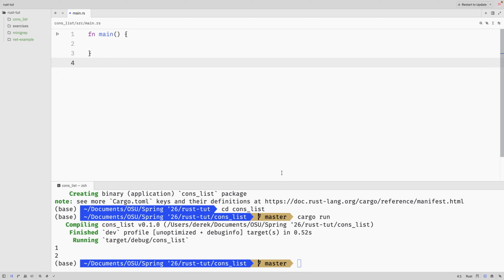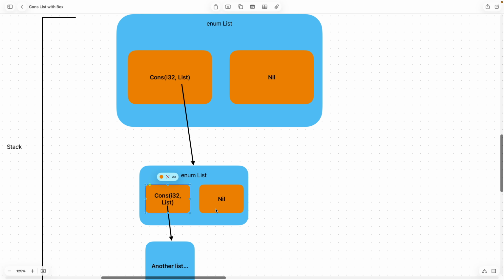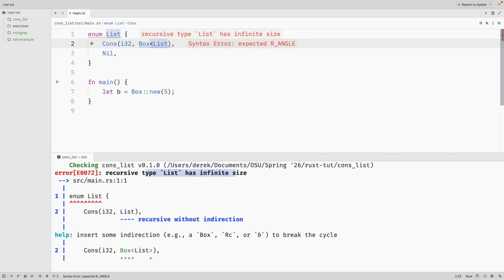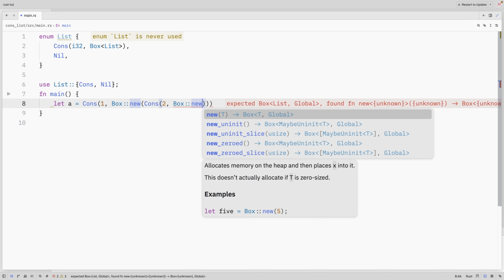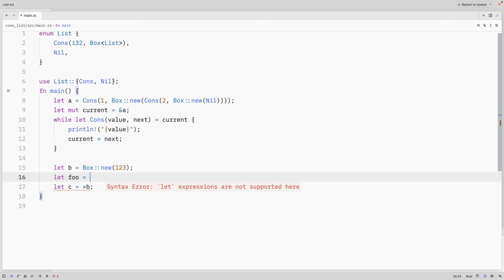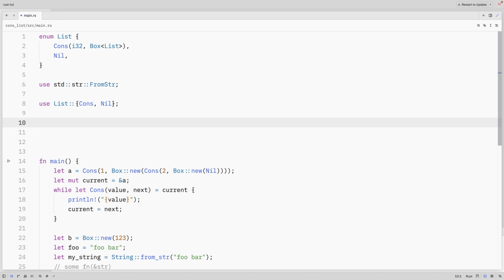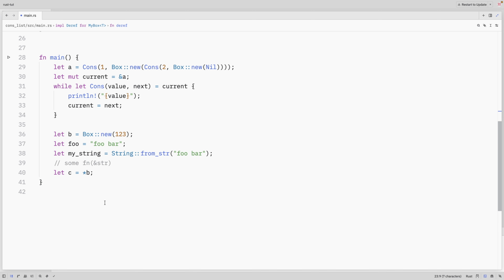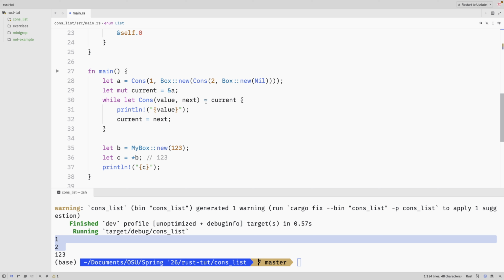Rust 0 to 100 - Video 13: Deref Coercion & The Box Type